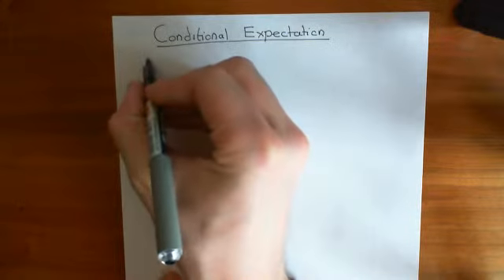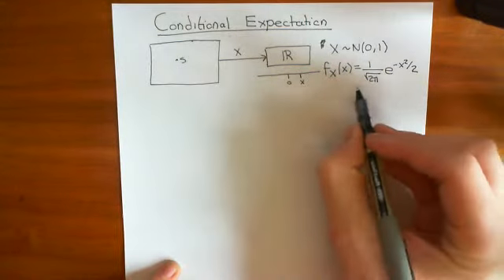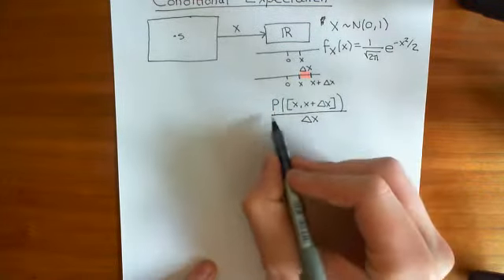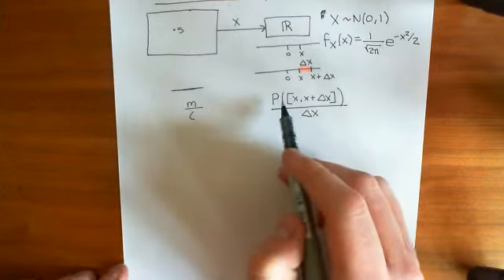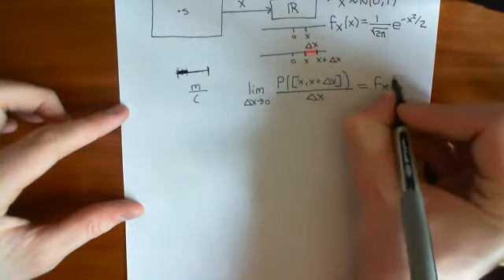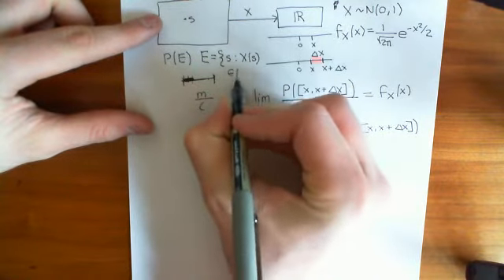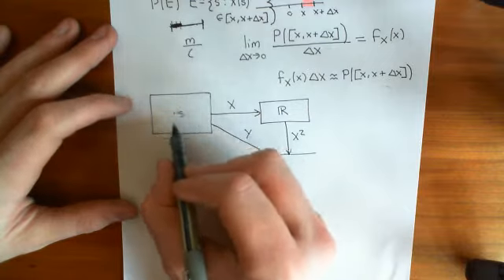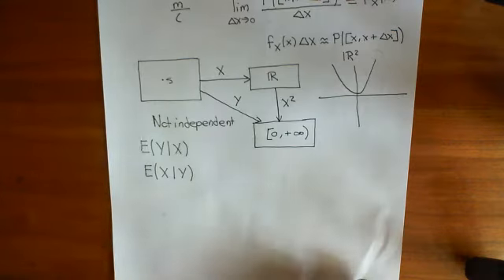Conditional Expectation Part 1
In this video we look at a simple example of a problem involving conditional expectation.